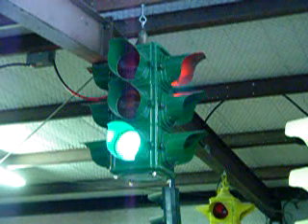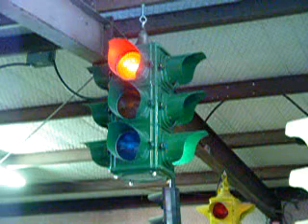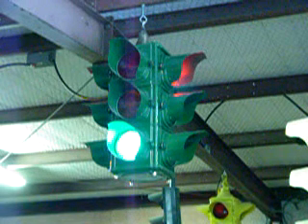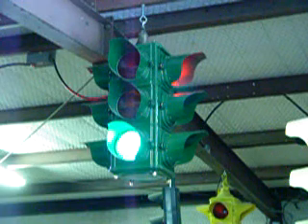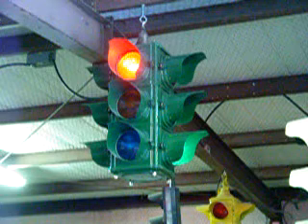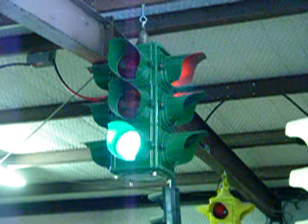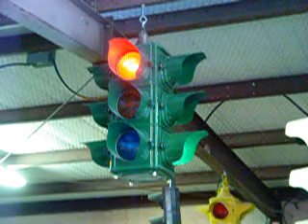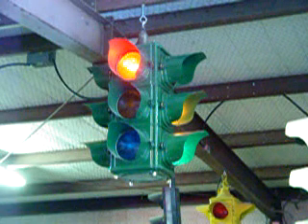Signal Service Corporation (SSC) BAP-34 traffic signal single yellow overlap display sequence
This is video of a restored 1930s era Signal Service Corporation fixed 4-way traffic signal displaying what was known as the single yellow overlap display sequence.